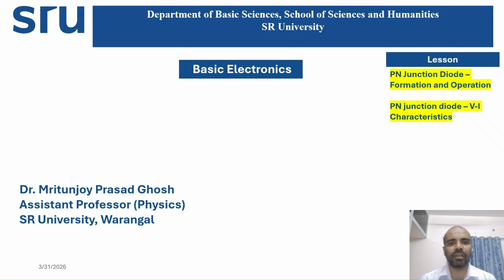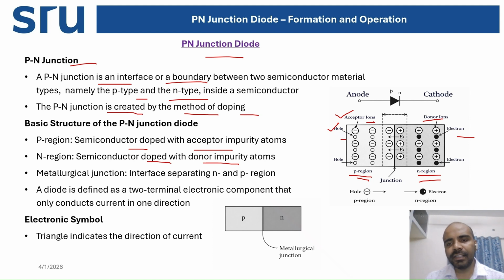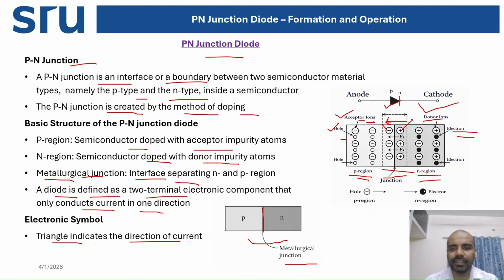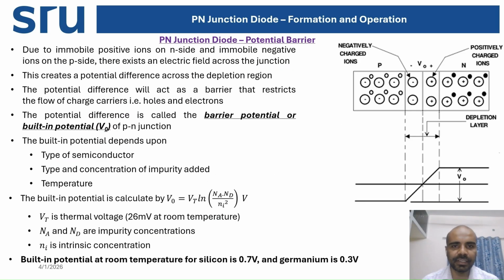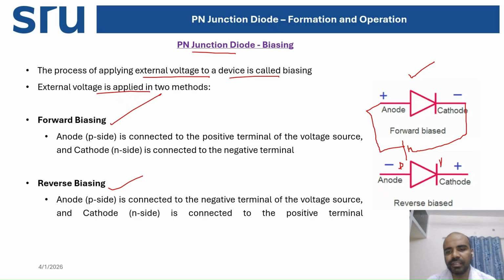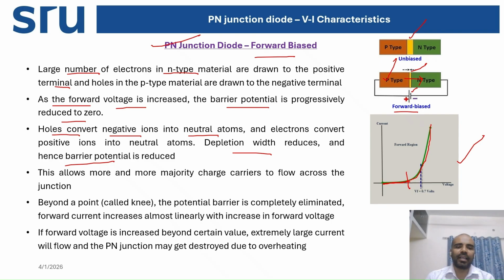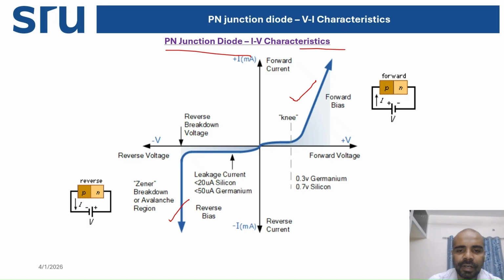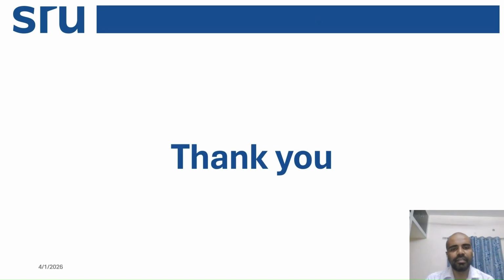Lecture 7: PN Junction Diode